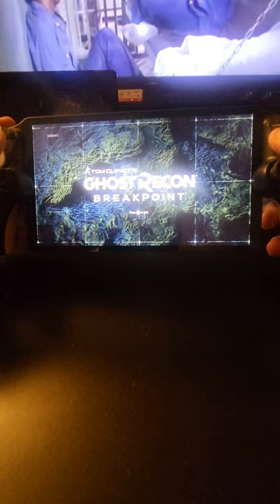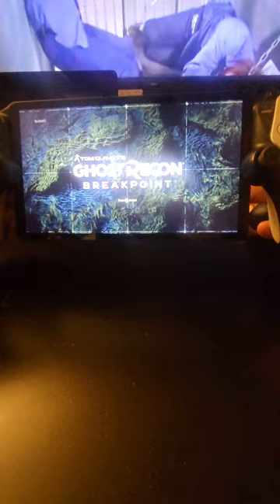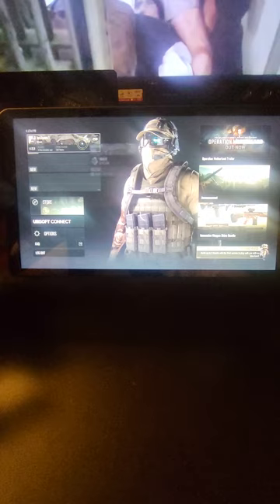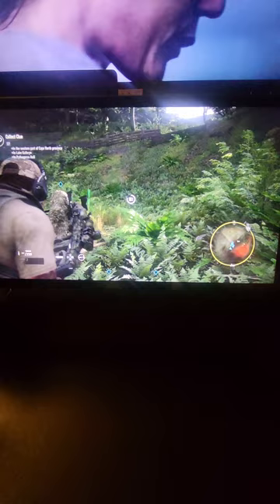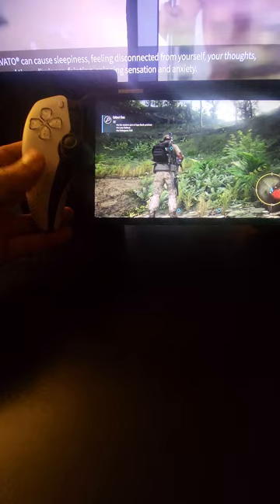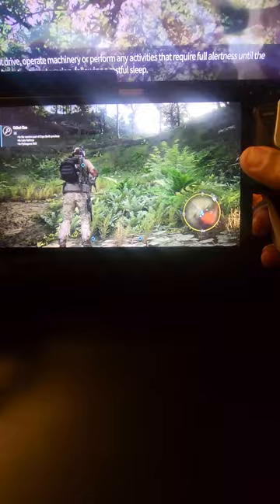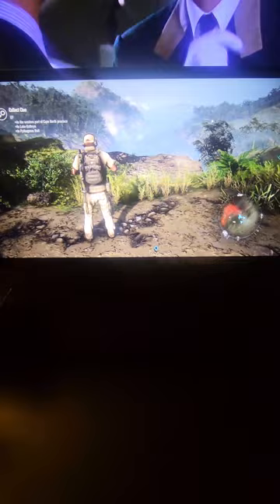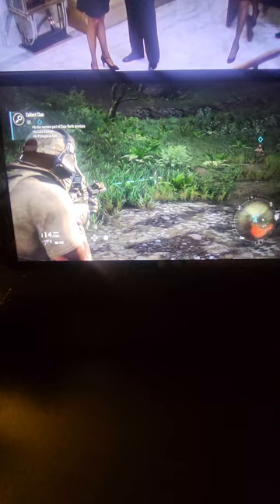Playstation portal honest review